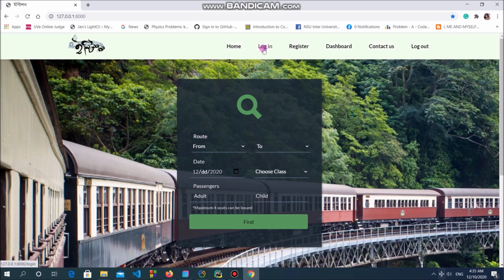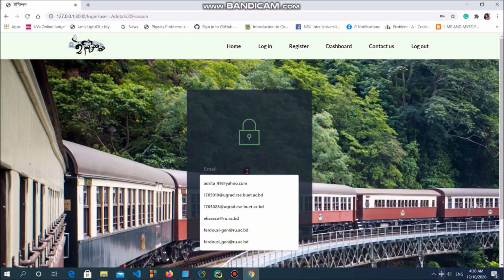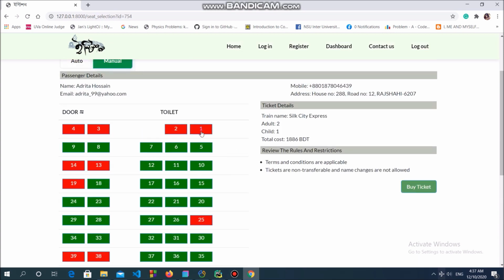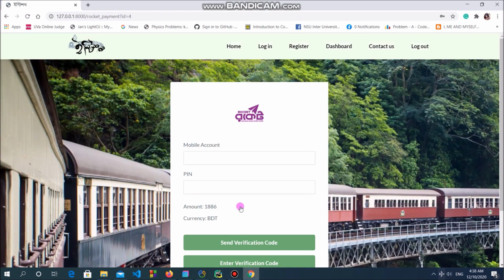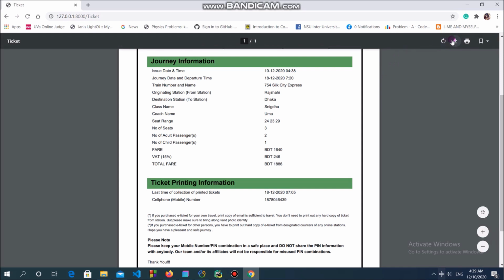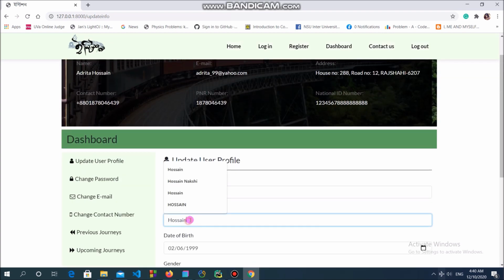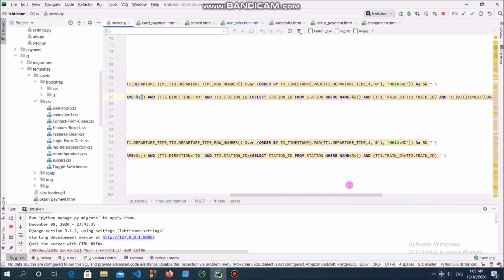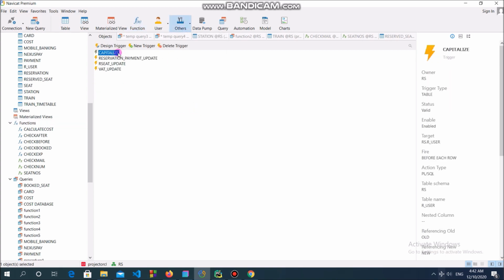BWCSE Project Showcasing 2021 | Ishtishon | Runner Up Team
“ইস্টিশন” (Ishtishon) is basically an e-ticketing website for train tickets. We have taken inspiration from Bangladesh Railway e-ticketing website, Railsheba. Using our website, one will be able to purchase train tickets online, have train and ticketing related information at his fingertips and pay securely. Upon purchasing a ticket, the user will be notified with a confirmation email and a pdf-version of the ticket will also be provided. Besides, the user will be able to see his profile details, previous and upcoming journeys as well and edit any personal information if needed.

Team Members :
Adrita Hossain Nakshi & Simantika Bhattacharjee Dristi